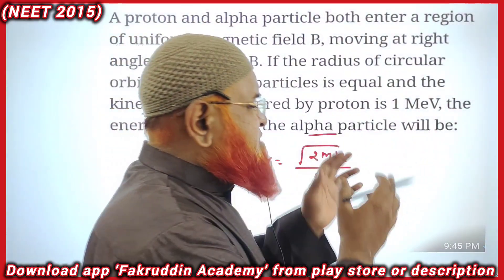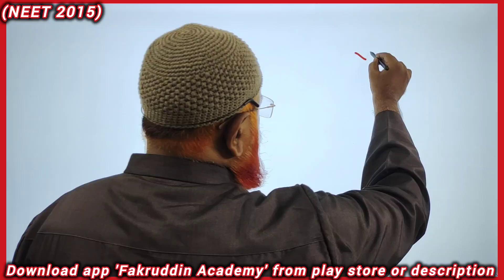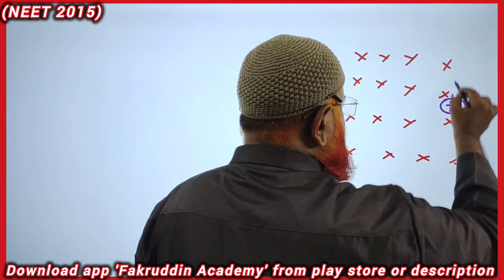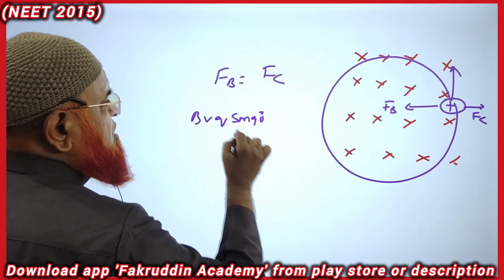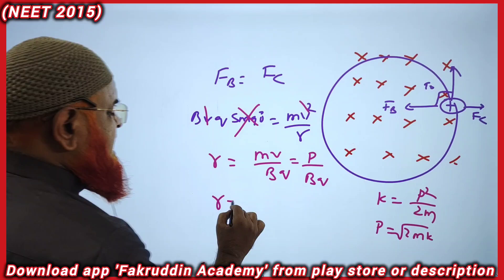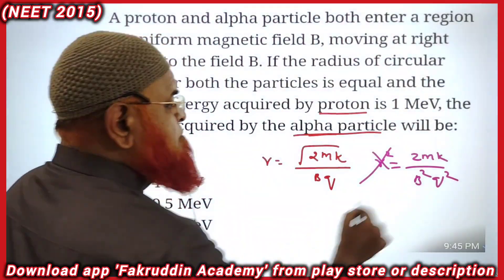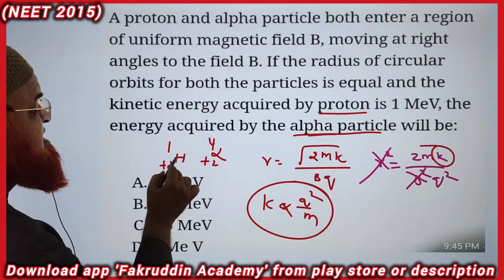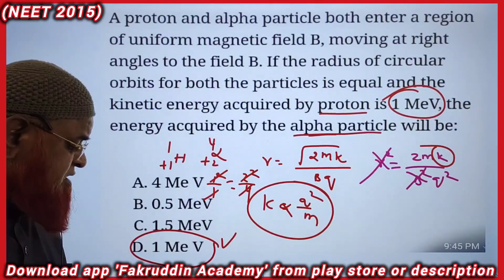Moving charges and magnesium class 12 | NEET 2024